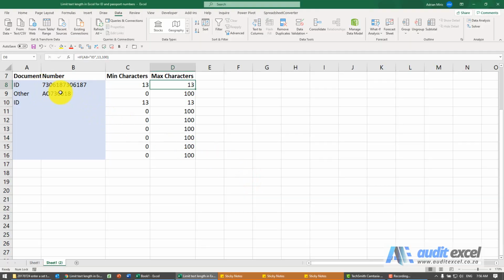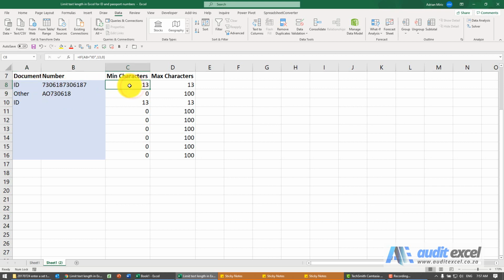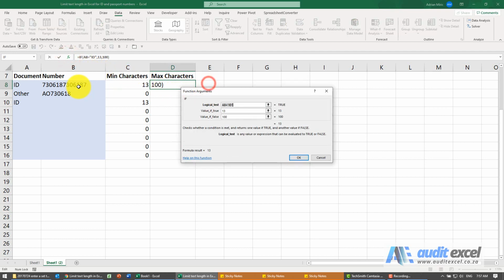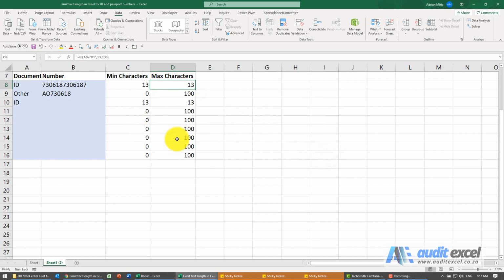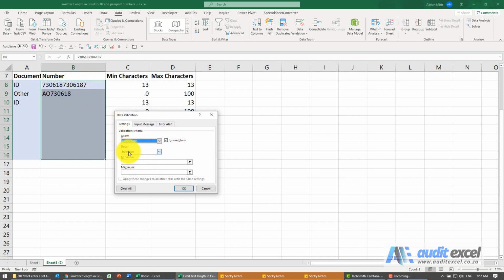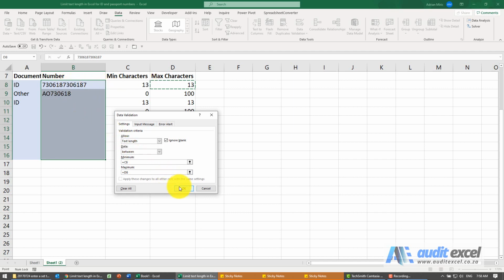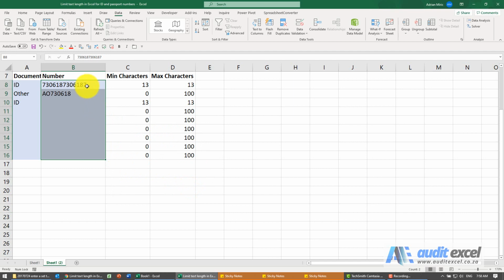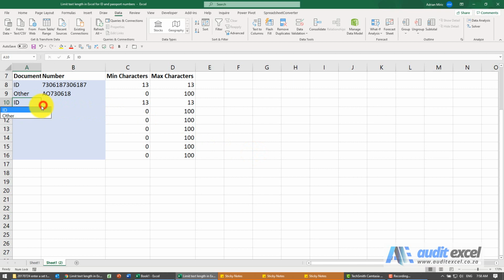Limit text length in Excel e.g. if ID then 13 digits, passport 8, ...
00:00 Data validation that changes depending on a dropdown e.g. if ID then 13 characters otherwise free entry
00:18 Helper cells to make the custom data validation easier (RECOMMENDED)
00:52 Set up the data validation using 'Text Length' and the helper cells
01:25 Add an error message so that user understands what the problem is
01:40 Using the text entry length controller

You can use Data Validation to stop typo’s when people are entering information. So perhaps you want to limit text length in Excel for ID and passport numbers. If it is an ID number then exactly 13 characters must be entered, but if it is another document type then you can allow more or less.

As shown below in column A we have a dropdown that says whether the document is an ID or other document. This column drives column C and D which (using an IF function) creates the minimum and maximum number of characters allowed for that type.

Then we just need to highlight the relevant cells in column B, and

Click DATA and DATA VALIDATION
Choose to allow Text Length
Choose Between
in the Minimum section link it to cell C8
in the Maximum section link it to cell D8
Press OK.
Limit text length in Excel for ID and passport numbers

Now when it says ID in column A (e.g. cell A10), then if we enter the wrong number in B10 it will stop the user with an error message. So below we entered a passport number in B10 when it should have been an ID number of 13 characters. We get a custom error message (you can do this in Data Validation as well!)

This is a good way to stop typos at the source instead of fixing them only later when they are found.